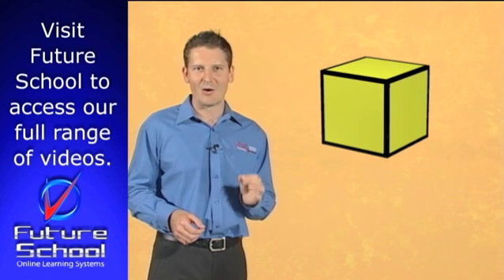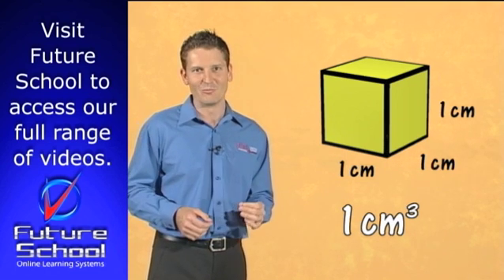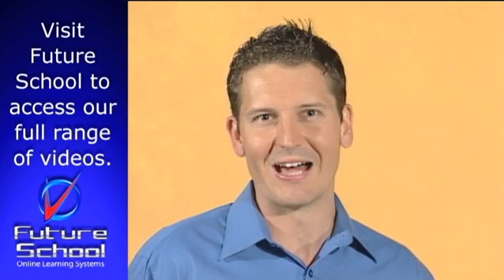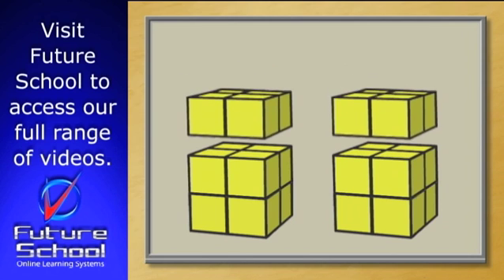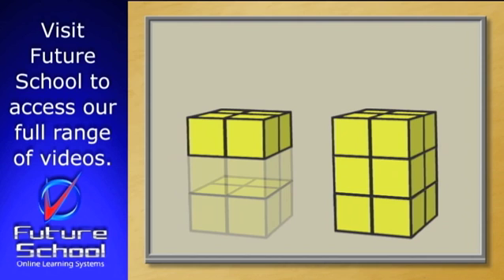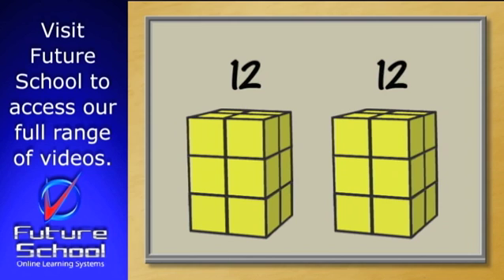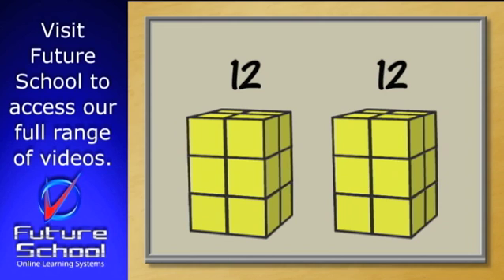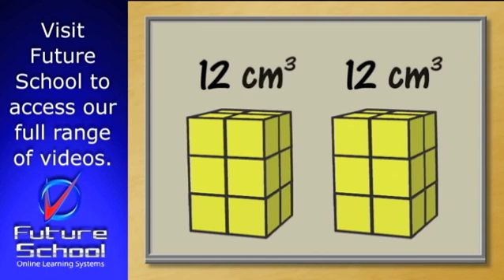Introducing Volume.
Understand the need for formal units to measure volume, abbreviation for the cubic centimetre, construct three dimensional objects using cubic centimetre blocks and counting to determine volume.